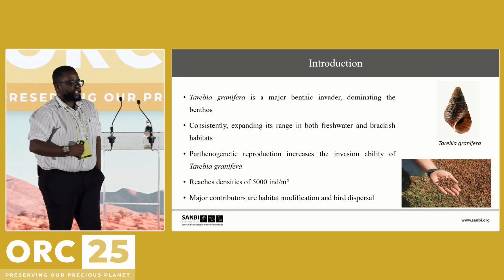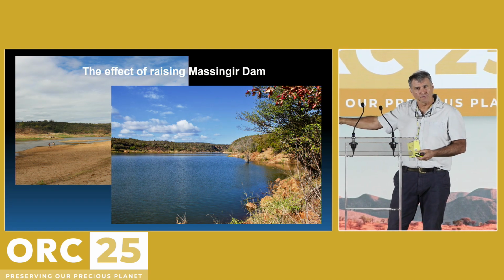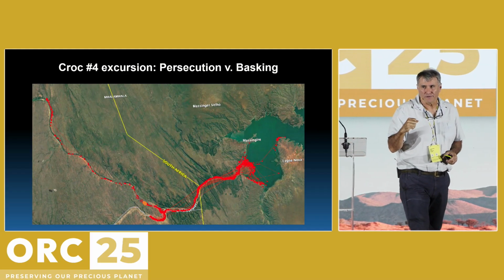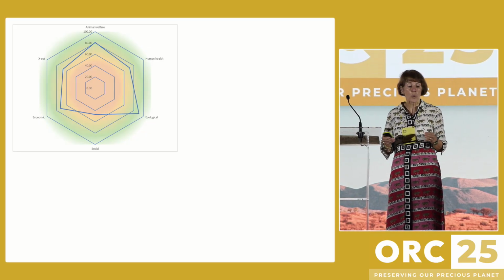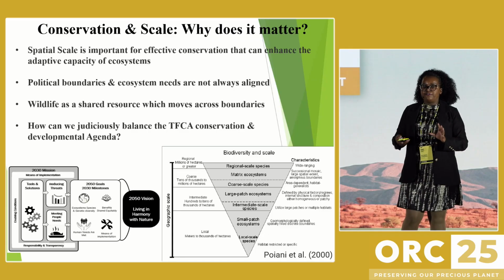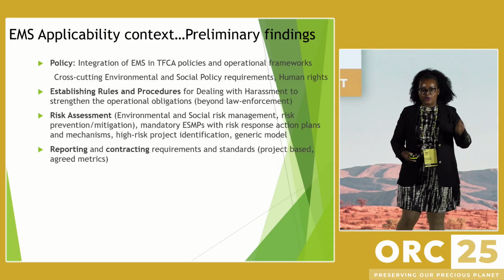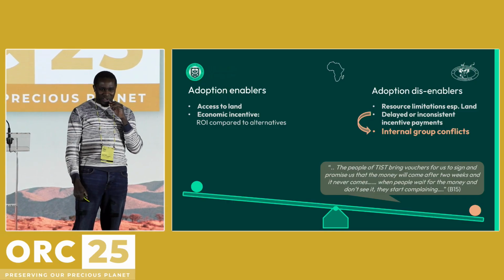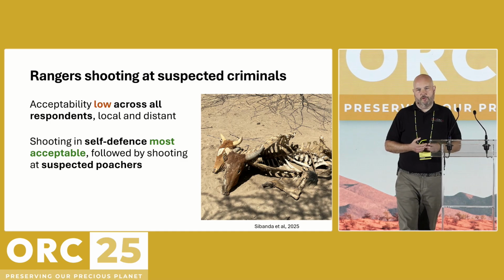ORC Day 2 Session 2 | 16 October 2025